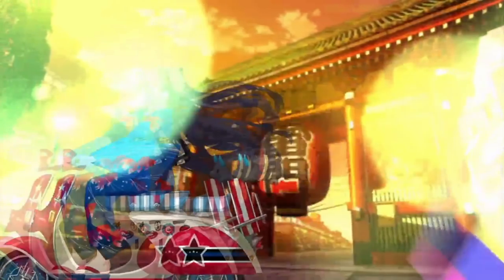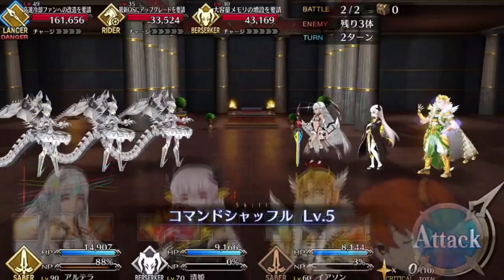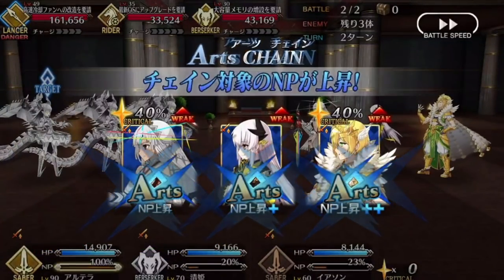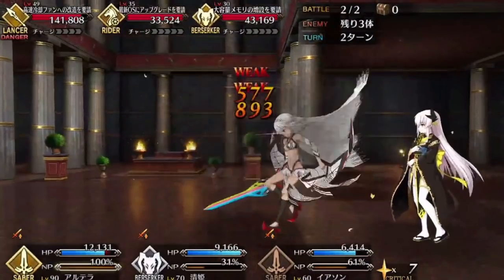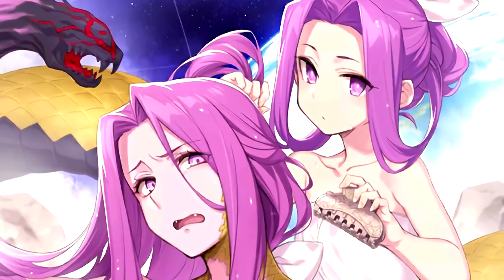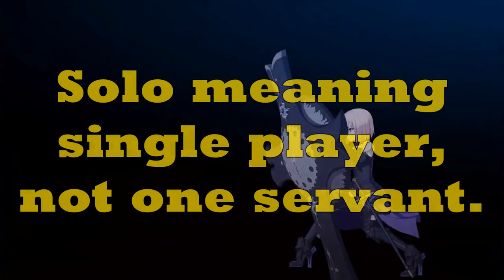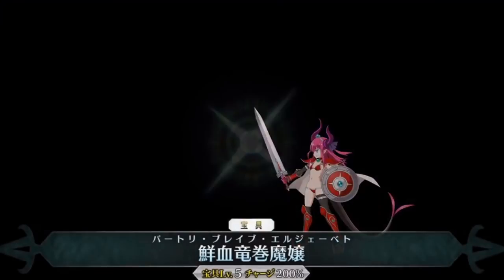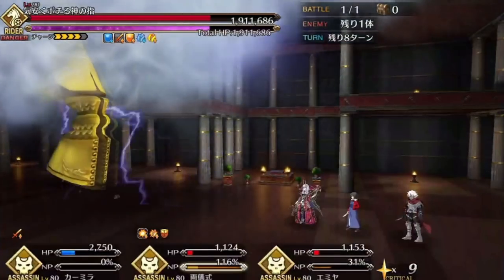Everything You Need to Know About the CEO Crisis Event in 2 Minutes - Fate/Grand Order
Setsubun is back with a new coat of paint.